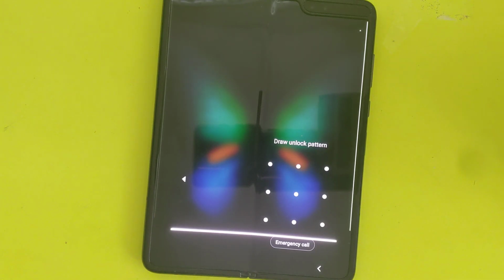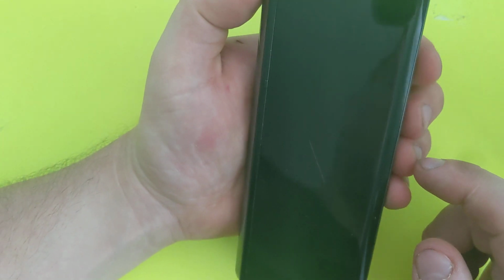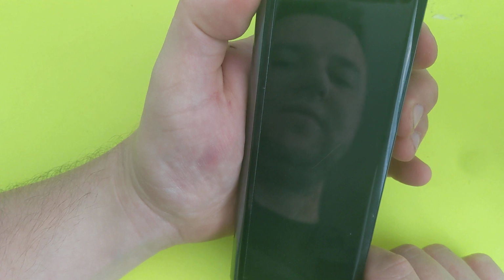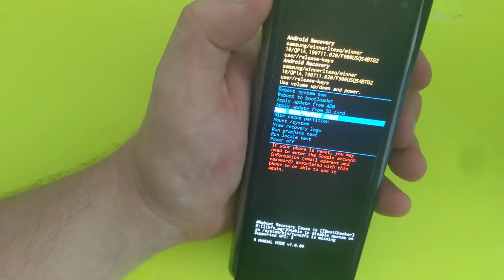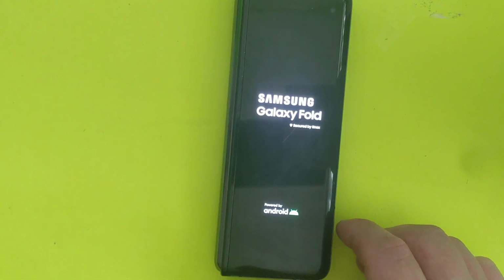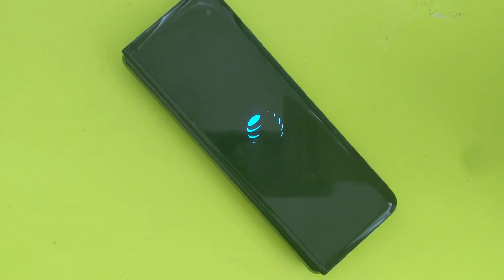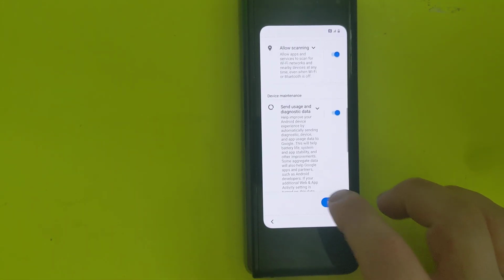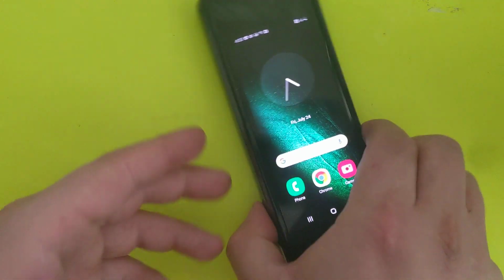Samsung Fold reset forgot password, pin, screen lock bypass, pattern ...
fold 2